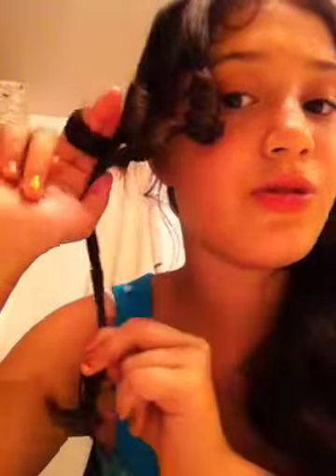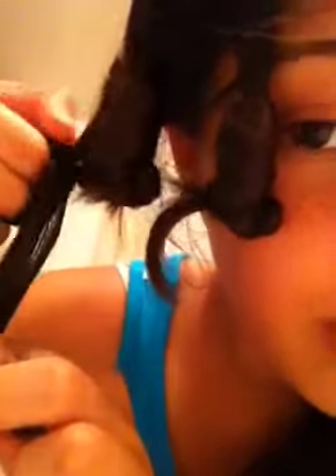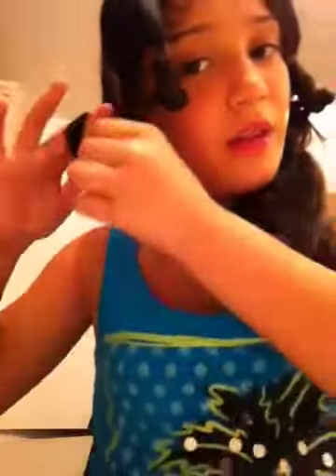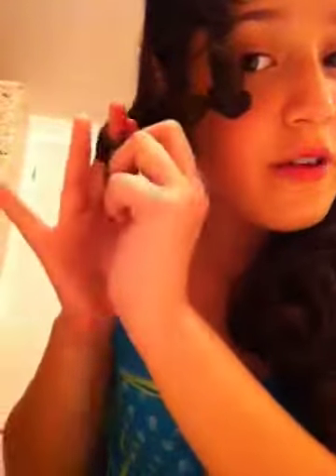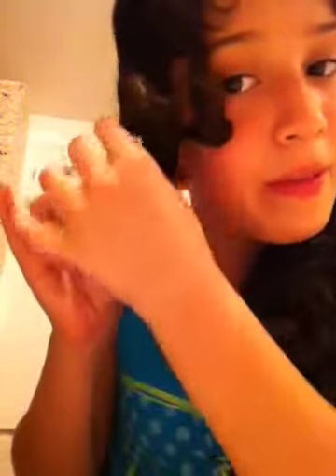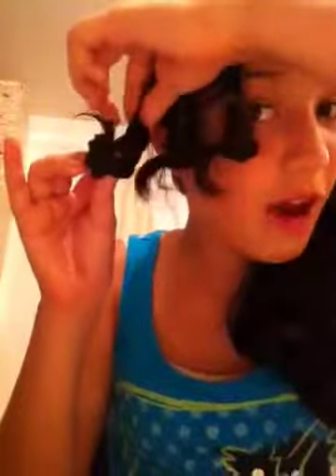DIY how to make cocoon curls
Sry steph isn't there she was cleaning her room